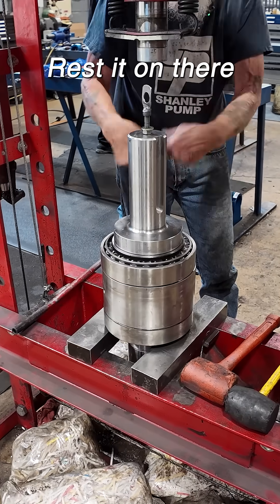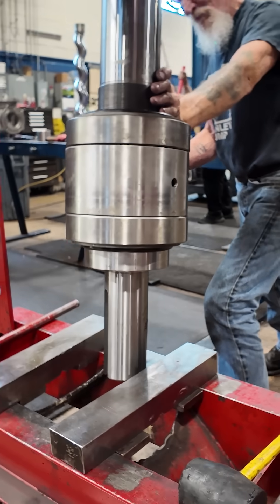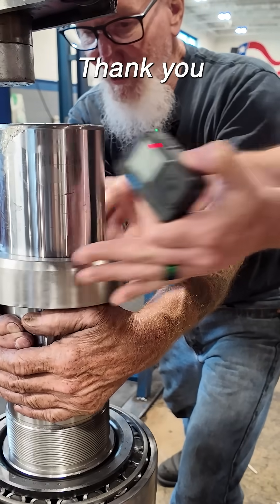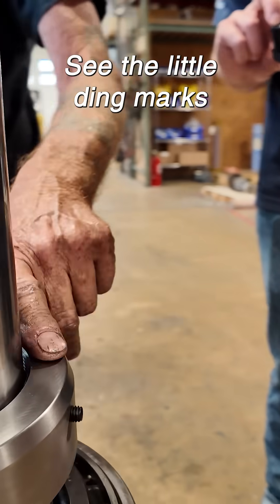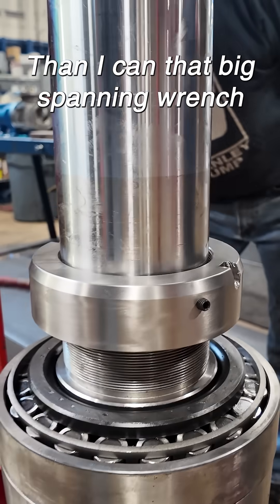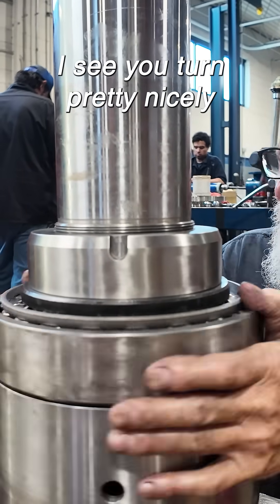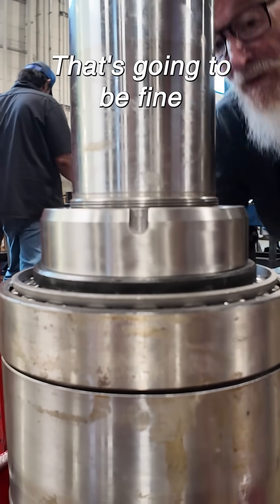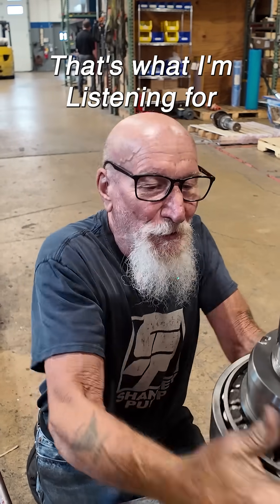Rebuilding a Large Open Throat Hopper Pump Part 5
In part 5 of rebuilding this open throat hopper pump, our mechanic installs the locknut onto the driveshaft assembly.

[00:00] Reorienting the Driveshaft Assembly in the Press: The crane is used to hoist the drive shaft out of the press, place it on the ground and then flip it vertically so the locknut can be installed. Our mechanic is careful to make sure the shaft gets through the press plates.

[00:14] Adding the Locknut to the Shaft: The shaft is held free of the press as the locknut is added to the shaft. He points out where he had used his chisel previously to tighten the nut. The nut is threaded by hand at first.

[00:47] Tightening the Locknut: A hammer and chisel is used to tighten the locknut just to the point where our mechanic likes the feel of the bearings. He turns the bearings to make sure the rollers feel as they should.

About this L Series Progressive Cavity Hopper Pump:

This pump is ideal for viscous materials that do not flow easily, such as thick slurries, sludge, and food processing waste. The Liberty L Frame Hopper Pump is a heavy-duty progressive cavity pump designed for demanding industrial applications. Its open hopper design and auger feed allow it to handle materials with high solids content, ensuring a consistent and reliable flow. This model is an ideal aftermarket replacement for Moyno L-frame and Tarby TL Frame pumps, offering a cost-effective solution without sacrificing quality or performance.